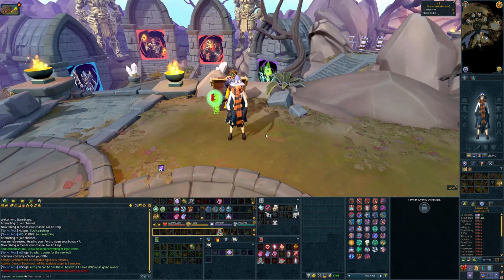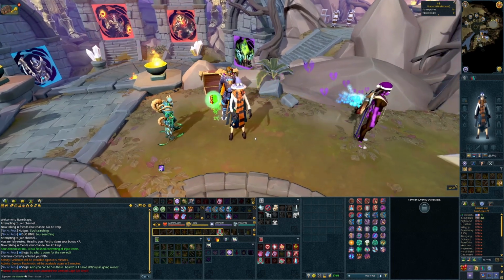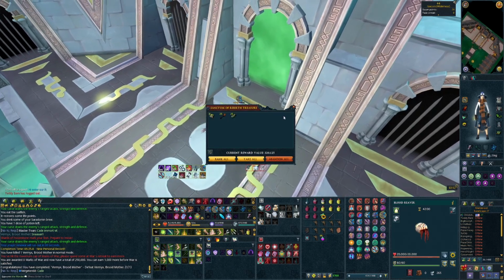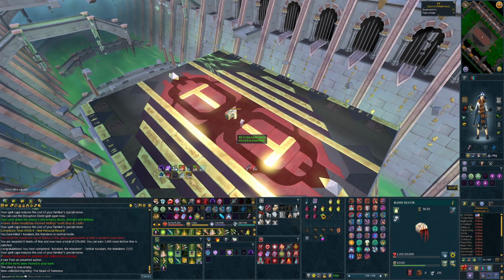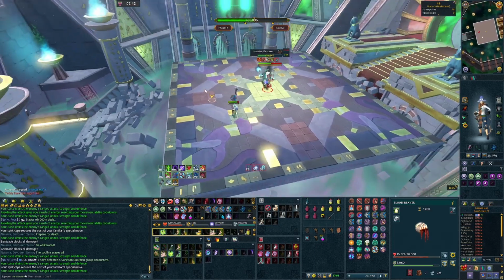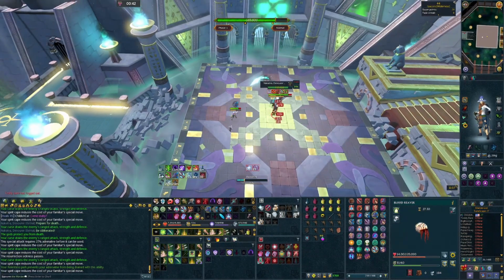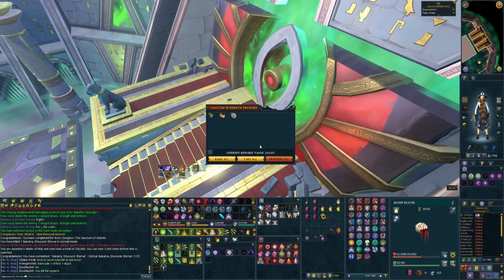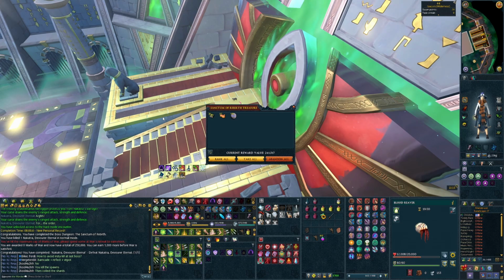Runescape's Newest Bosses Are Here!